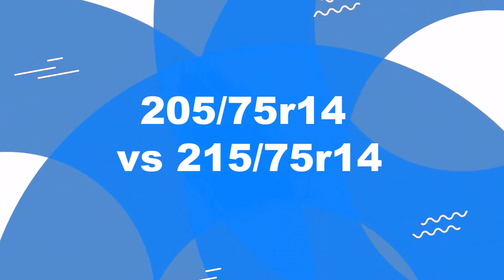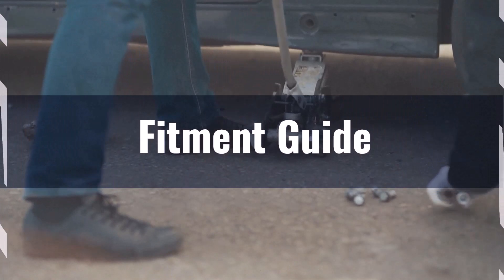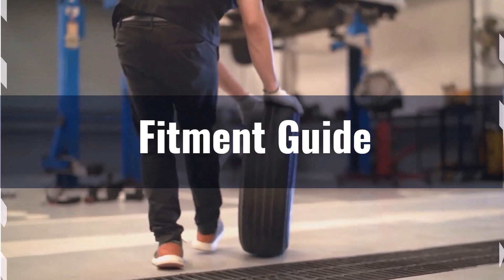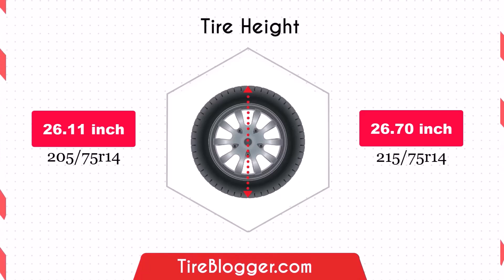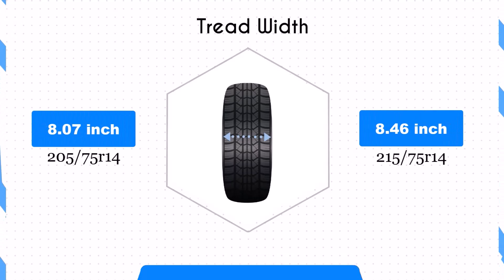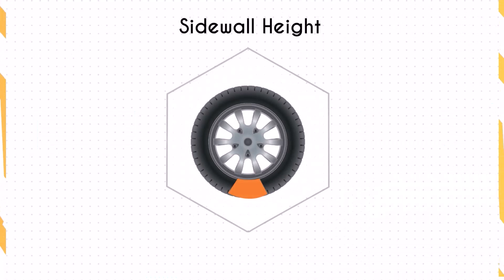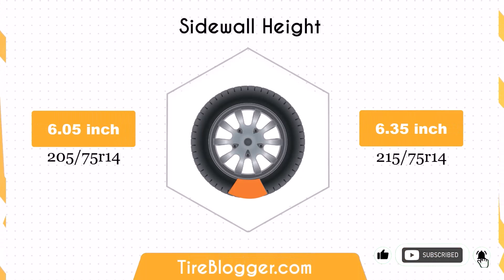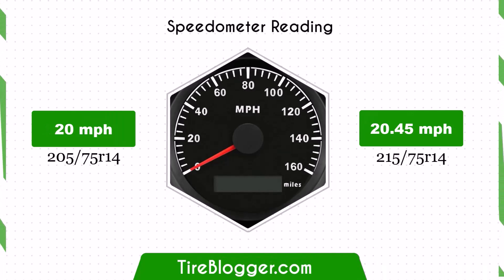Tire Size 205/75r14 vs 215/75r14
Our comprehensive comparison of 205/75r14 vs 215/75r14 covers fitment, dimensions, gas mileage, and performance factors. We offer expert insights to guide your decision.

Watch for detailed analysis, visual comparisons, and practical demonstrations of both sizes in action.